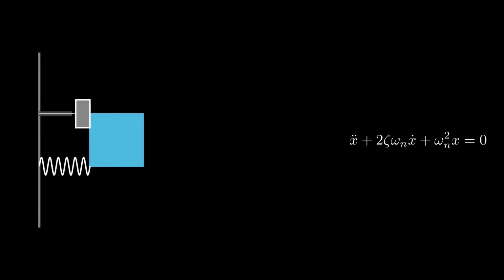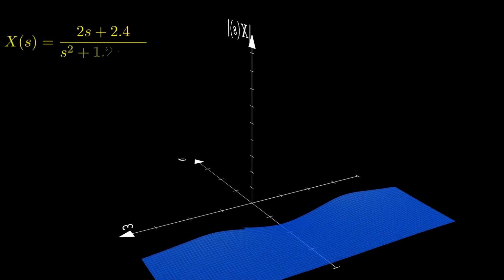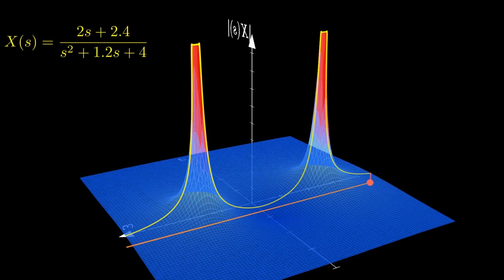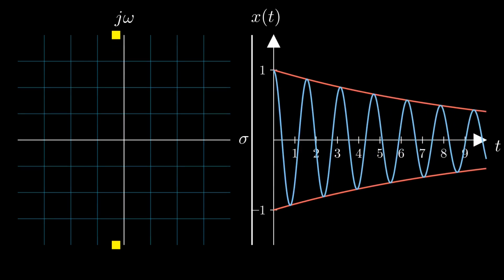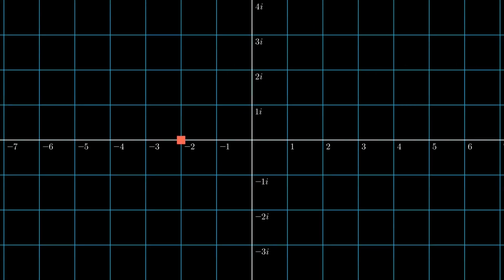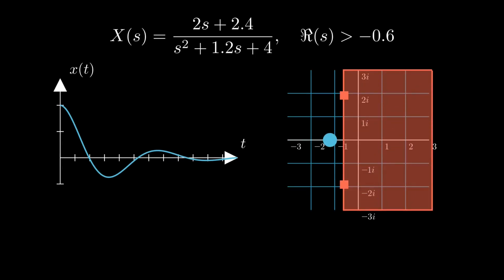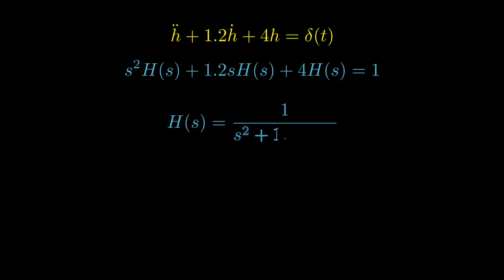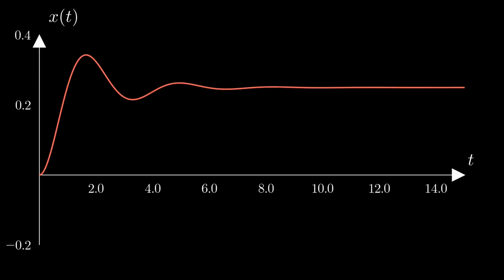Laplace Transform, The Hidden Mechanics of an ODE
Ever wondered what’s actually happening behind the scenes of a Laplace Transform? While many textbooks focus on the algebra, this video peels back the curtain to reveal the visual and physical mechanics that make this tool so powerful for solving differential equations.+1We start with a classical toy example—the damped mass-spring system—and show how complex exponentials transform into a 3D landscape of "mountains and valleys".
What You’ll Learn:
The 3D S-Domain: Visualizing the Laplace transform magnitude as a colorful surface where peaks (poles) represent the roots of the denominator and valleys (zeros) represent the roots of the numerator.
Decay and Oscillation: How the complex variable characterizes a system's oscillation.
Region of Convergence (ROC): Why the integral converges and what it tells us about causality and stability.
System Responses: System response under impulse input and step input.

Parts
00:00 – The Mass-Spring System
00:48 – Visualizing Complex Helices
01:33 – Mountains, Valleys, Poles, and Zeros
02:15 – Complex Number Dynamics
03:14 – Region of Convergence (ROC) Explained
04:12 – Stability and Causality
05:03 – Block Diagrams & Impulse Response
06:30 – Unit Step Function vs. Impulse
7:08 – Conclusion: A New Perspective

Attributions:
The animation was created using ManimCE: The Manim Community Developers. (2025). Manim – Mathematical Animation Framework (Version v0.19.0) [Computer software].